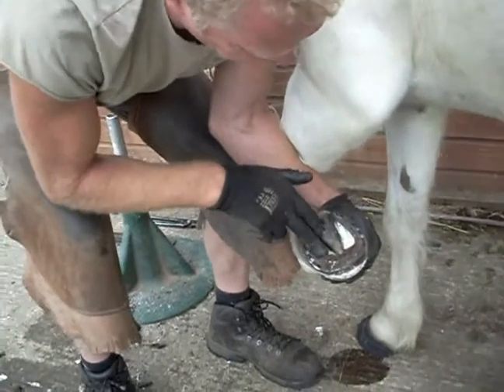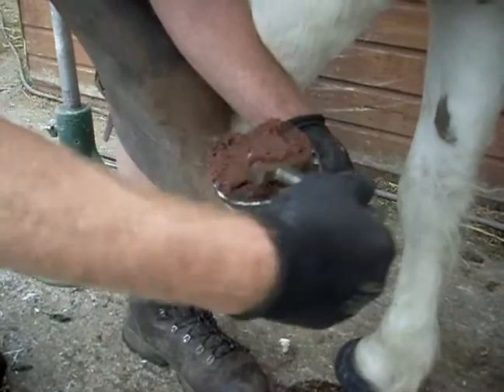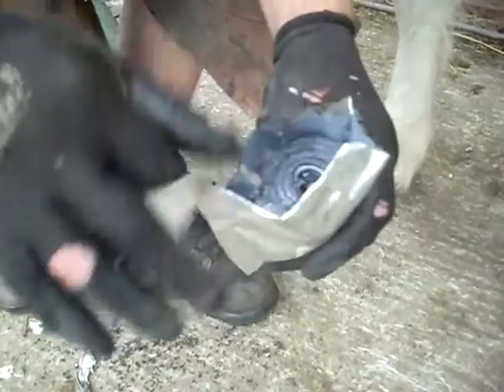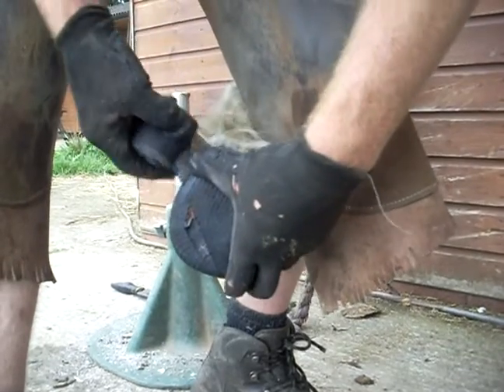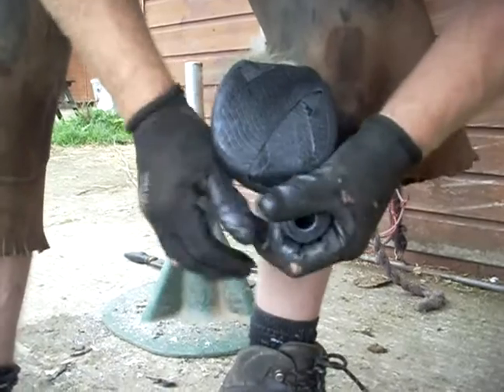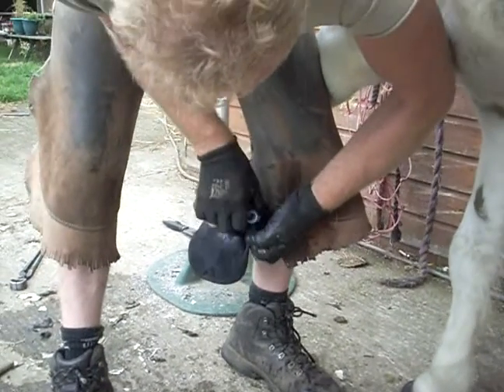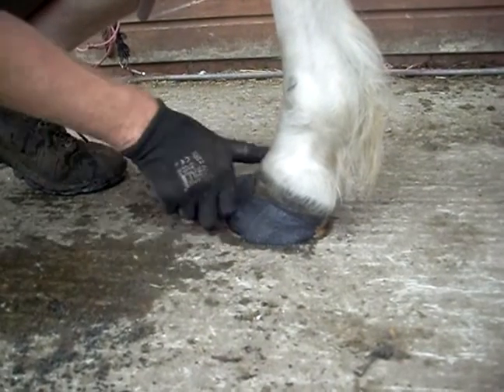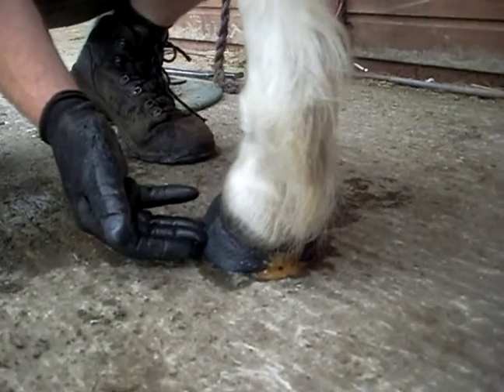Hoofcast - Hoof Treatment - Video 5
An alternative method of keeping laminitis sound. Video 5 of 5 available on this subject.

About Hoofcast

Hoofcast is a new and innovative product that will help in the treatment of many hoof problems.

Simply add water and apply to hoof.

The Hoofcast wrap is a woven fabric tape which is treated with a water activated resin. Once the hoof has been trimmed and prepared Hoofcast can be fitted. Open the foil pouch, fill with water, allow cast to soak for 10 seconds then simply wrap the hoof with Hoofcast encapsulating the entire hoof. Once this process is complete, after a few minutes the resin will harden and shoes can be nailed or glued directly onto the now hard Hoofcast. Hoofcast can be used on its own or in conjunction with other products.

For more information on Hoofcast please visit the Equus Imports